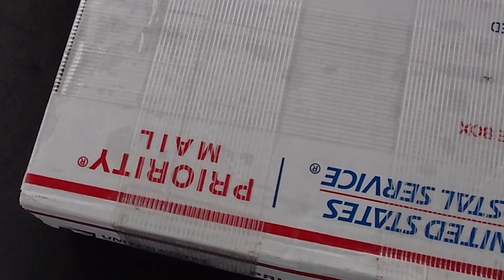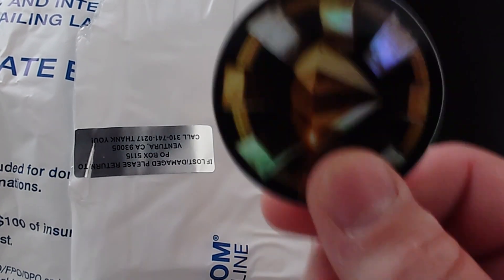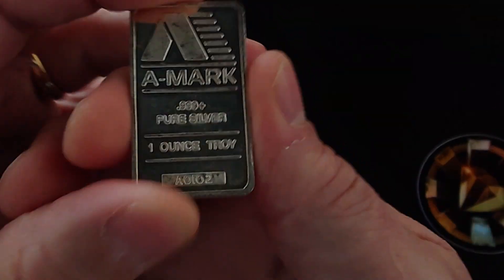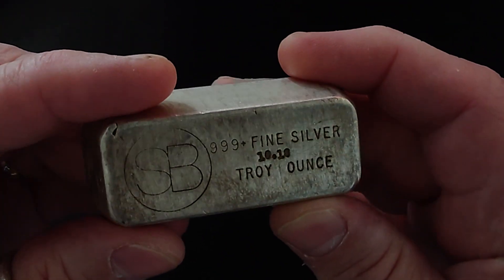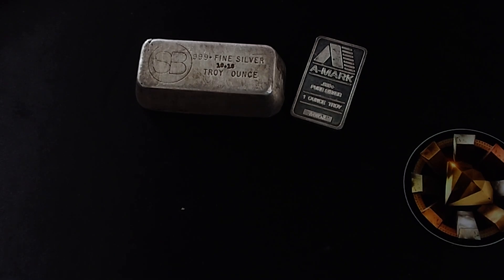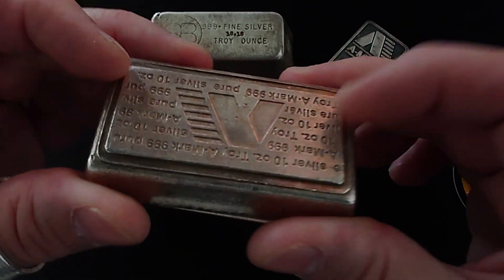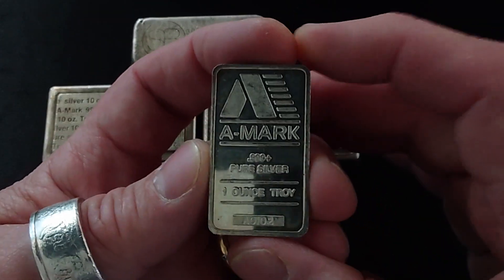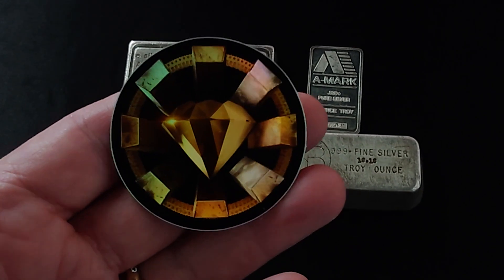Vintage Silver Bar Haul From Mineral Exchange!!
Buying vintage silver can become addicting!! :-)

Link to where I bought one of my Air filters. It was about $95 after discount.
I bought the MSA3 Quiet HEPA

Come join a bunch of like-minded individuals at the Stock Pulse Silver Symposium.

I've been using this company for about 5 years now. Check out Butcher Box if you like meat delivered to your door